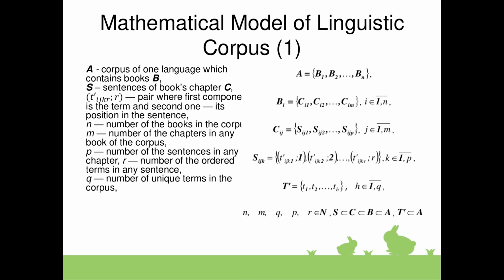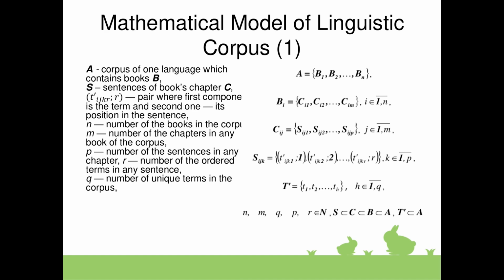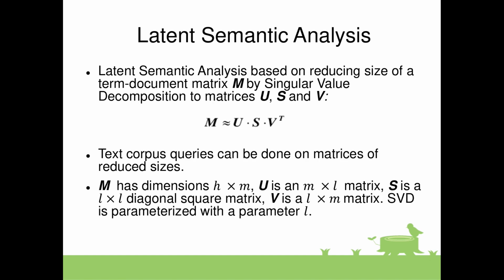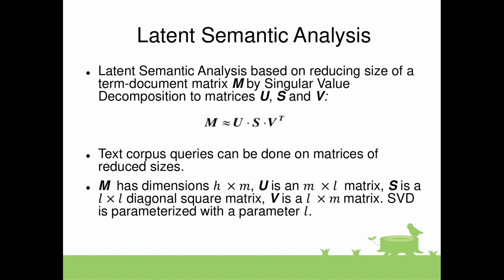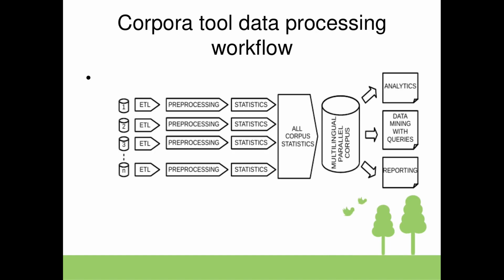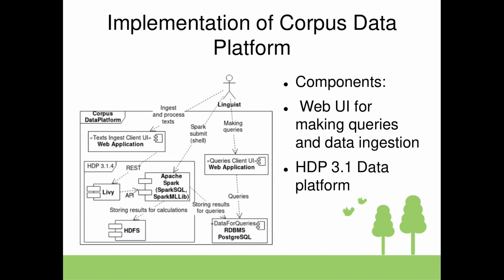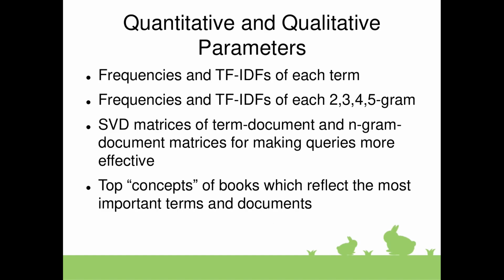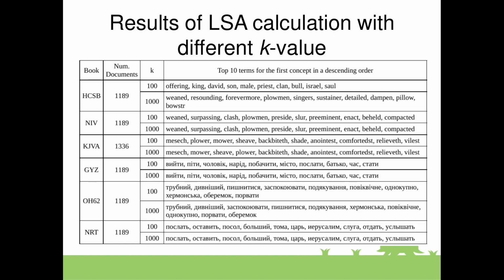Big Data approach to developing adaptable corpus tools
Andriy Lutskiv (1) and Nataliya Popovych (2)

1 - Computer Systems and Networks Department, Ternopil Ivan Puluj National Technical University, Ternopil’, Ukraine
2 - Department of Multicultural Education and Translation, State University “Uzhhorod National University”, Uzhhorod, Ukraine

Speech deals with the development of corpus tools which allow build-ing corpus of religious and historical texts. It is foreseen that the corpus has the features of data ingestion, text data preprocessing, statistics calculation, qualitative and quantitative text analysis. All these features are customizable. With Big Data approach is meant that corpus tools are treated as the data platform and the corpus itself is treated as a combination of data lake and data warehouse solutions. There have been suggested the ways for resolving algorithmic, methodological and ar-chitectural problems which arise while building corpus tool. The effectiveness of natural language processing and natural language understanding methods, librar-ies and tools on the example of building historical and religious texts’ corpora have been checked. There have been created the workflows which comprise data extraction from sources, data transformation, data enrichment and loading into corpus storage with proper qualitative and quantitative characteristics. Data ex-traction approaches which are common for ingestion into data lake were used. Transformations and enrichments were realized by means of natural language processing and natural language understanding techniques. Calculation of statisti-cal characteristics was done by means of machine learning techniques. Finding keywords and relations between them became possible thanks to the employment of latent semantic analysis, terms and N-gram frequencies, term frequency-inverse document frequencies. Computation complexity and number of infor-mation noise were reduced by singular value decomposition. The influence of singular value decomposition parameters on the text processing accuracy has been analyzed. The results of corpus-based computational experiment for reli-gious text concept analysis have been shown. The architectural approaches to building corpus-based data platform and the usage of software tools, frameworks and specific libraries have been suggested.